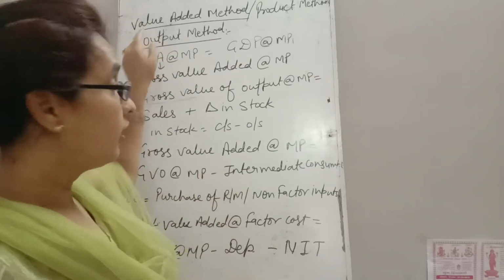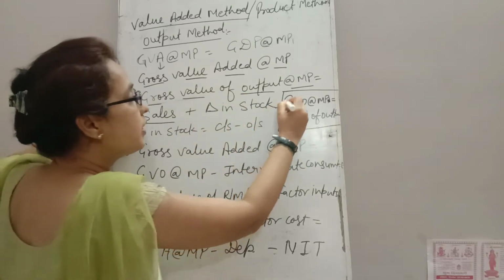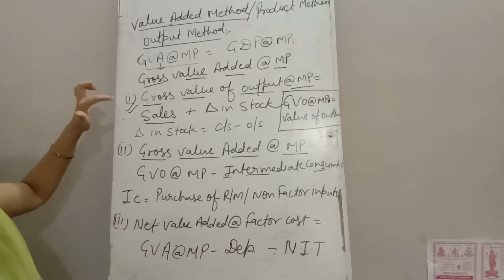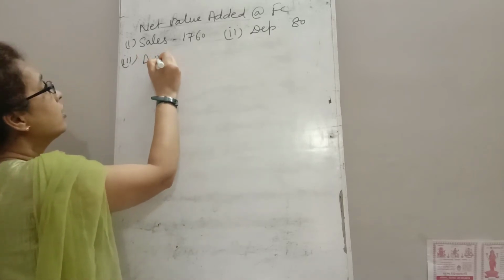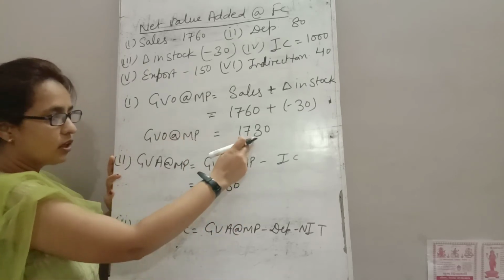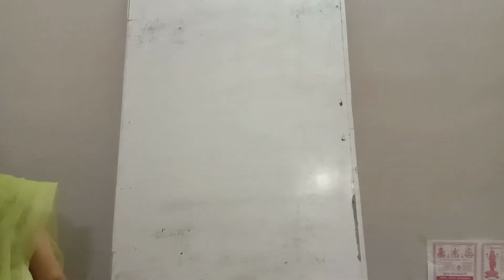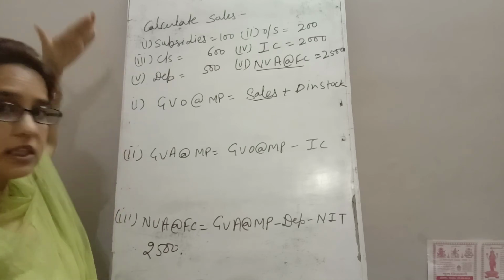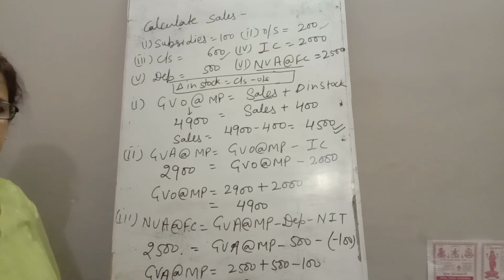National Income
Value added Method with numerical questions